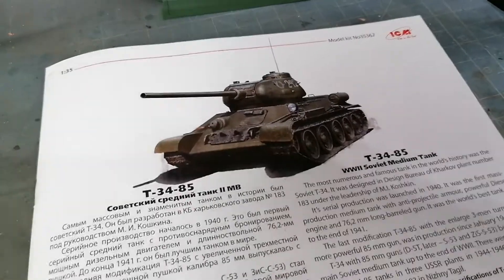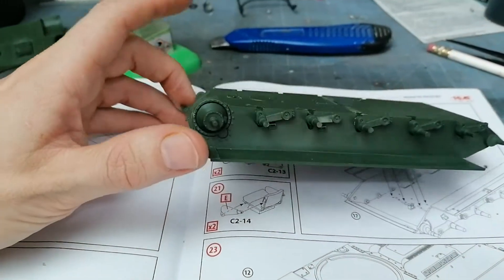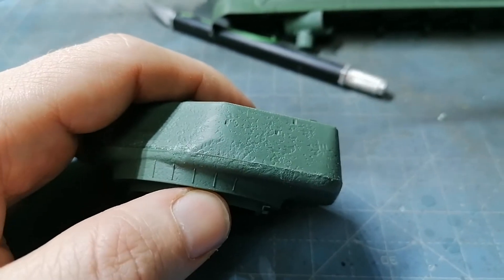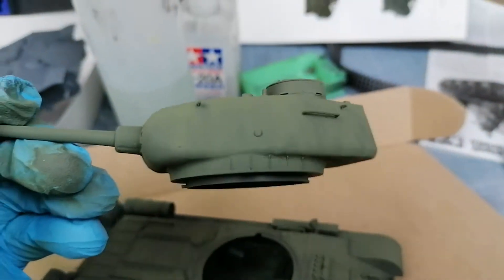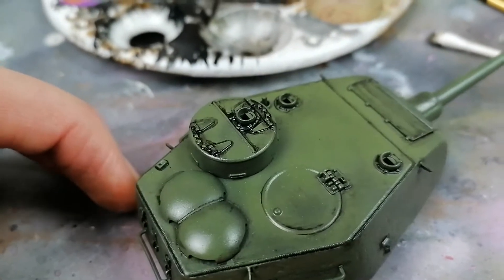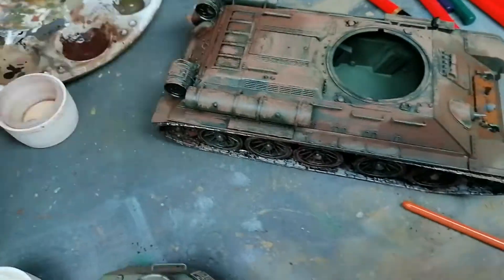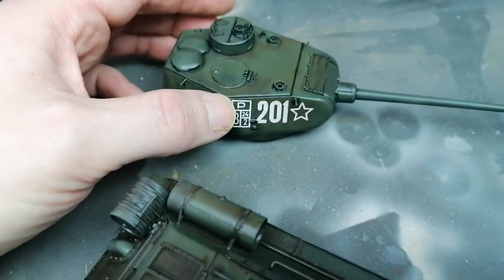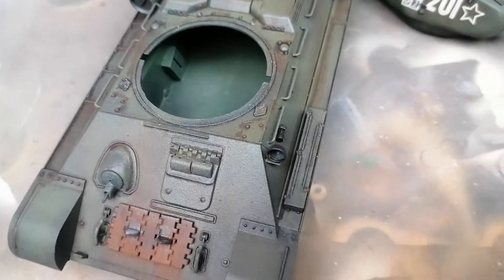ICM T34/85 Step By Step Build Plastic Scale Model Tank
ICM T34-85 Step By Step Build

This was part of the Battle of Berlin box set that I picked up last year. I only picked up the boxset as I wanted a king tiger but I was happy to get stuck into this T34/85 tank model kit.

To Keep Up WIth Everything From Robs Scale Model WorkBench - Always more videos coming as I try to become a Better Scale Model Maker.

It is also the first time building and ICM model, I have to say overall it has been a very pleasurable experience. An overall good fit and the instructions where great.

I tried a more tonal paint job on this one, lightening up the centre on the panels so save time at the weathering stage. I am pretty happy with the effect it has given me. It also meant that I didn’t have to go in too heavily with my weathering.

And considering a couple of months ago I had never built any Russian armour I seem to be obsessed with it at the moment.

Take a look at my step by step build video of the ICM T34 Model Tank